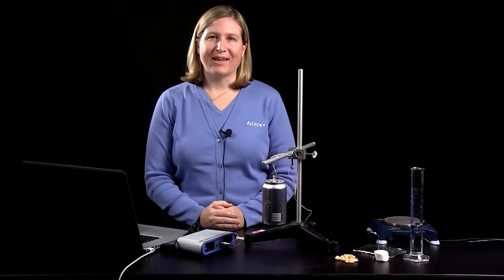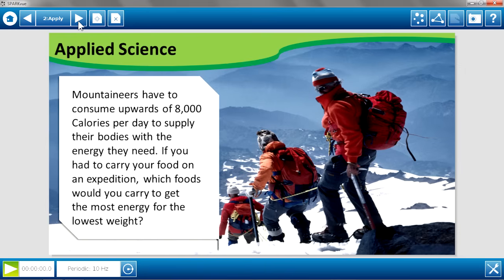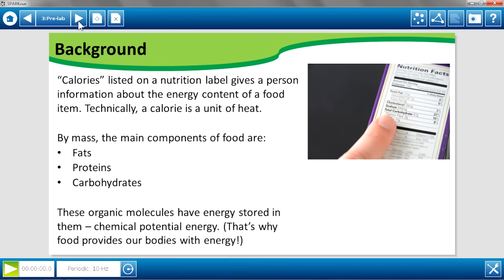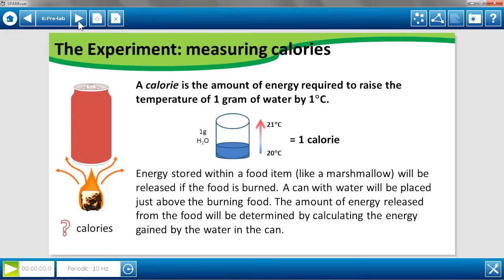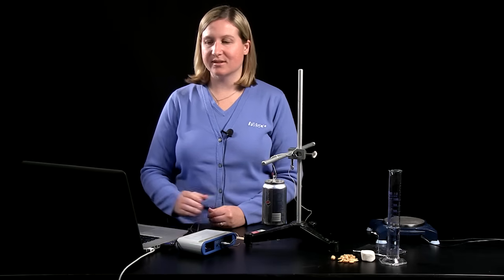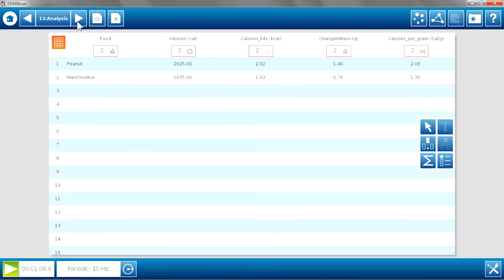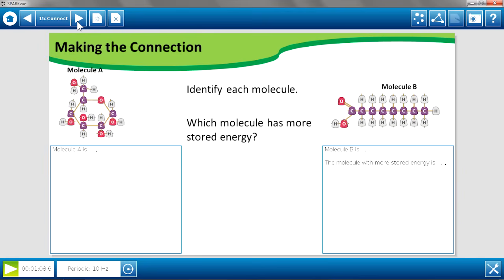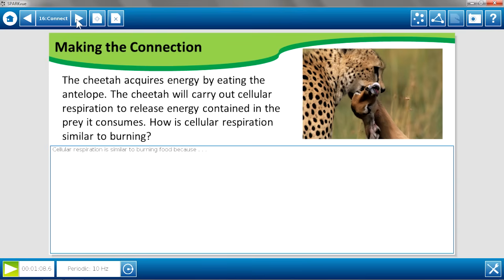Energy Content of Food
In this experiment we measure the temperature change in a can of water to determine the energy content of the food being burned below it and discuss ways this topic can be integrated into your biology course.